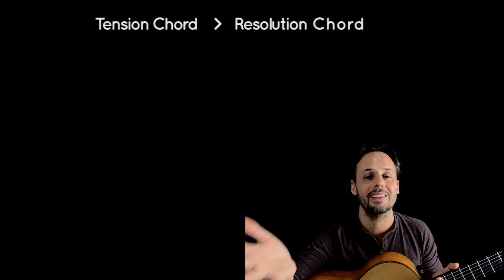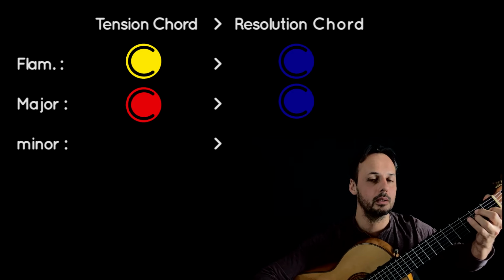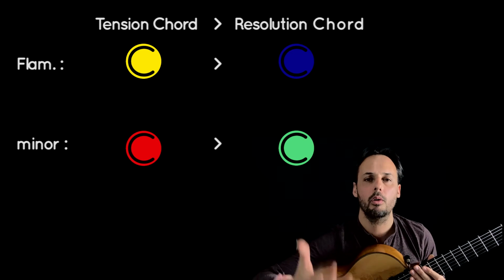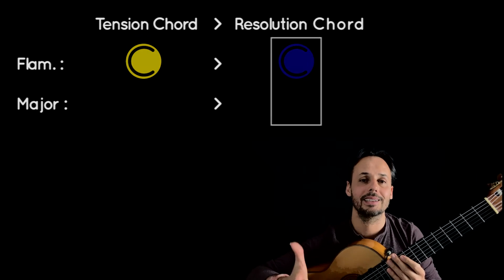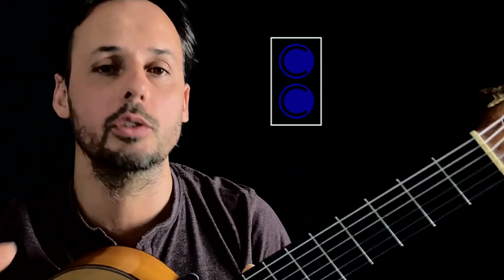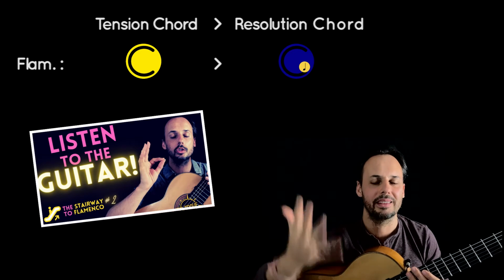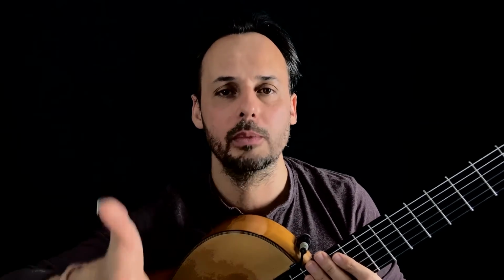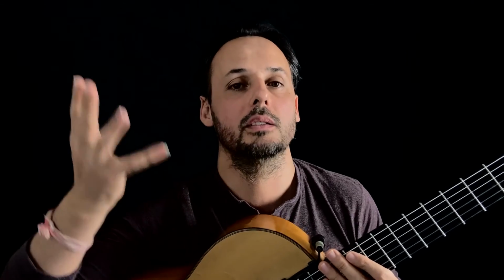Build your Listening Skills#3 | Flamenco Harmony | The Ultimate Tutorial + Ear Training!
Perceiving and recognizing the different harmonic contexts of flamenco (major, minor or flamenco mode) is essential for everyone: singers, dancers, guitarists, palmer@s, percussionists, listeners...

Because everything is connected! The harmonic language of the guitar is intimately linked to the rhythm, to the compás, to the melody of the cante, to the structure of a baile! Everything goes together, in a global movement.

It is a key to better recognize the palos instantly, to understand the structural unfolding of many elements, to not be surprised at the end of a letra, to anticipate the length of a "rueda" de escobilla...

In this video we’ll talk about:
- The 3 harmonic contexts in flamenco: Major, minor and flamenco mode
- Listen, fell and understand their respective cadence
- Compare them and understand why it is sometimes confusing to differentiate them.
- Practice together
but don't be afraid of words! NO SCARY MUSIC THEORY!

Intro: 00:00
· Palos & Harmonic Contexts: 02:10
· Cadences: 04:08
· Just listen: 04:44
· Name it, Sing it: 06:55
· Flamenco Mode: 08:56
· Major: 11:27
· Minor: 13:49
· Recap: 15:41
· Confusing: 16:19
· Ear/Brain Training: 19:56
· Conclusion: 20:53